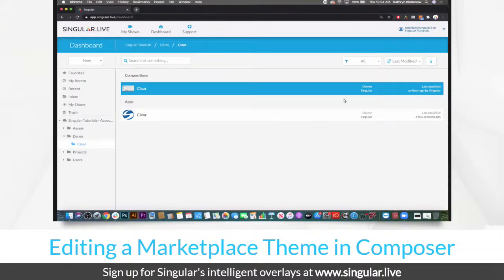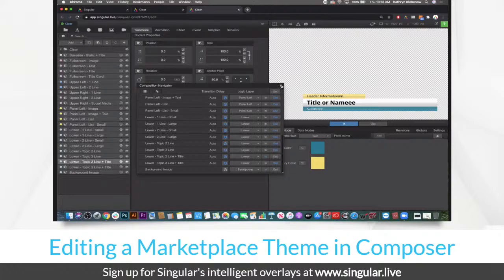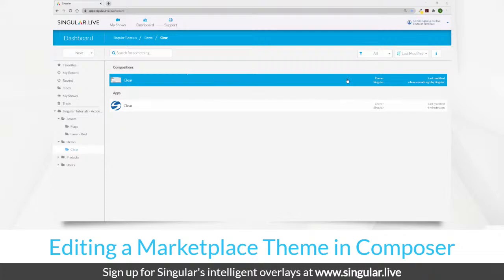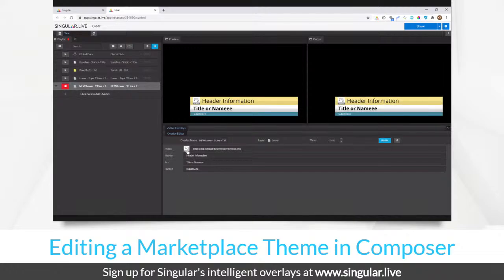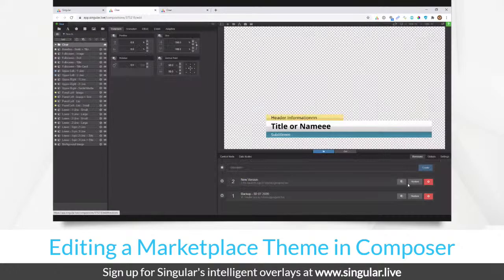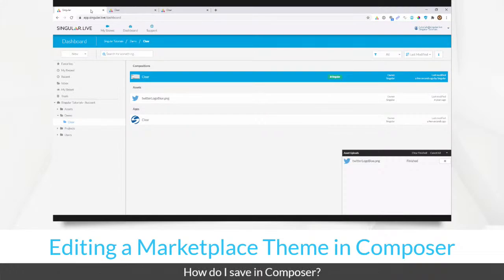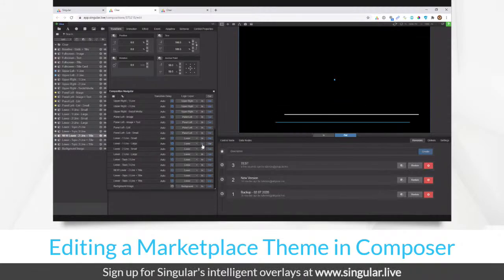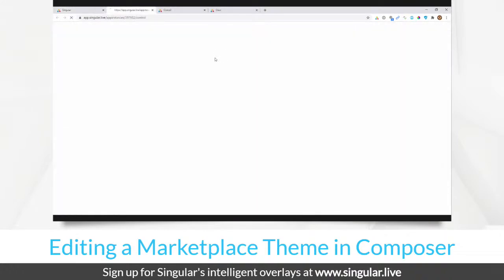Editing a Marketplace Theme in Composer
This video is all about editing a Marketplace Theme composition in Composer. It is a light introduction to Singular's overlay builder, Composer!